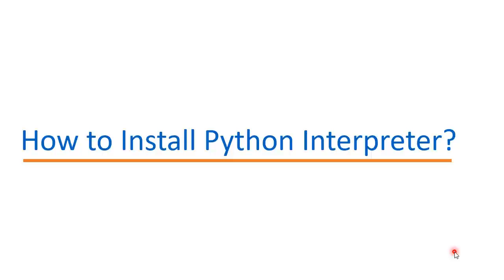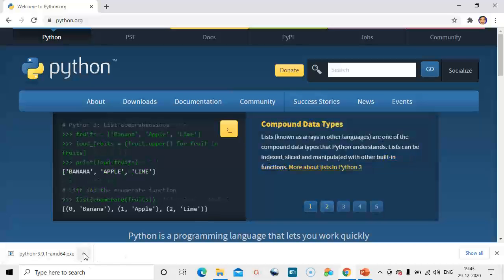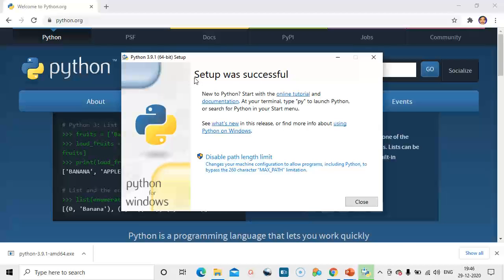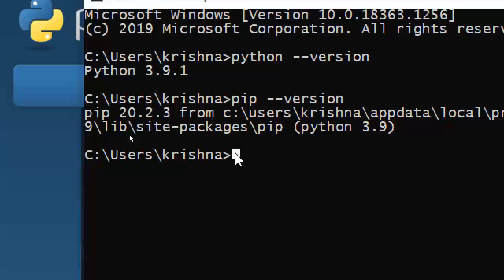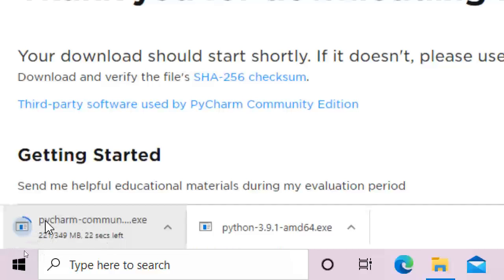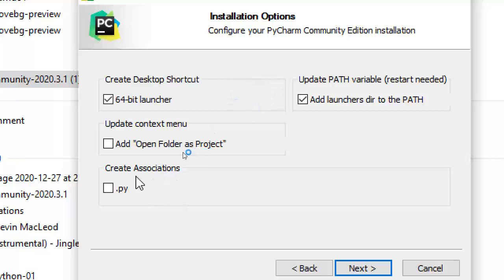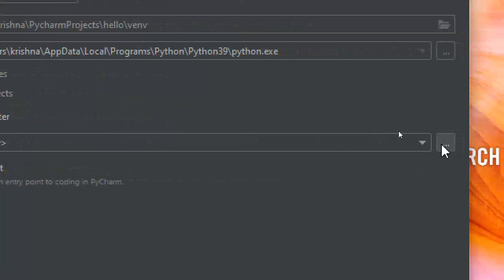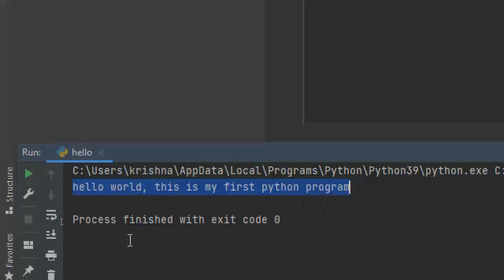#02 How to download, install & use Python Interpreter, PyCharm IDE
2.